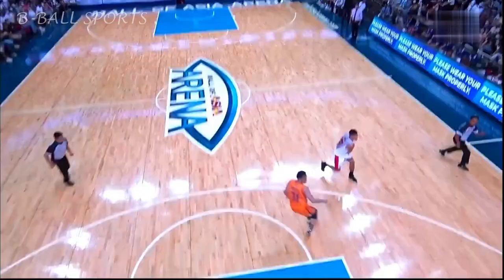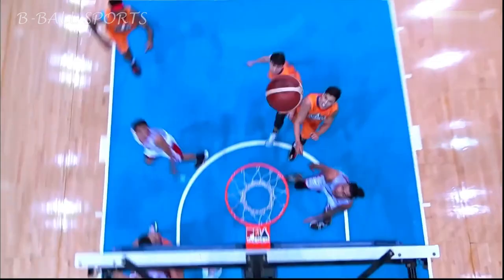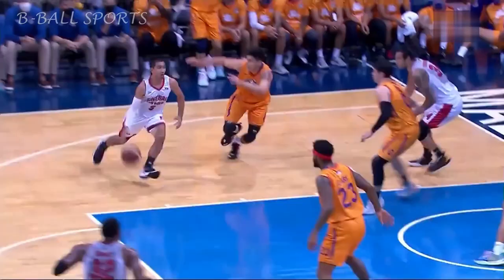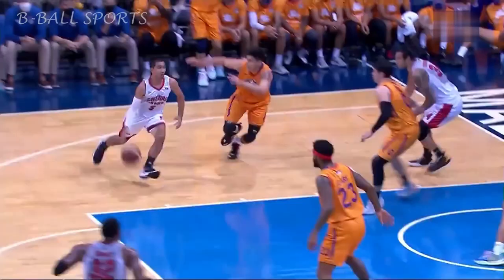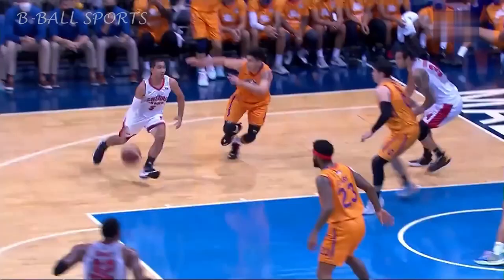LA Tenorio and Kevin Alas flip shot battle